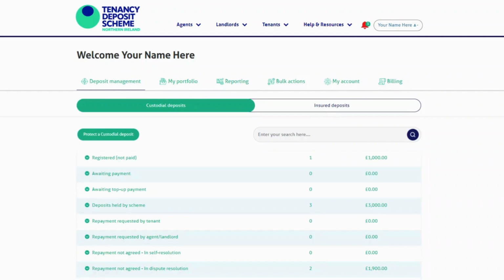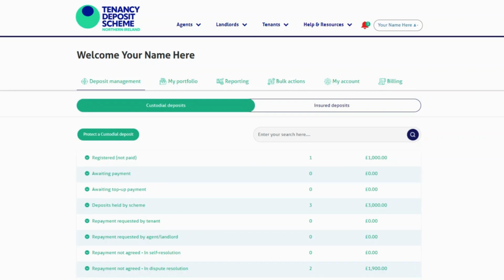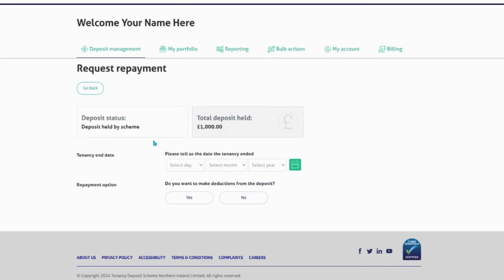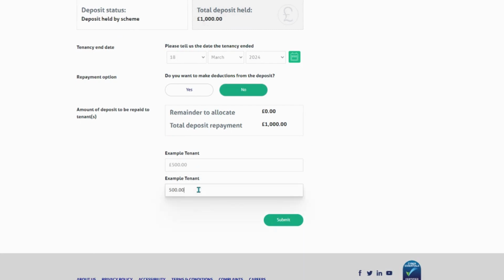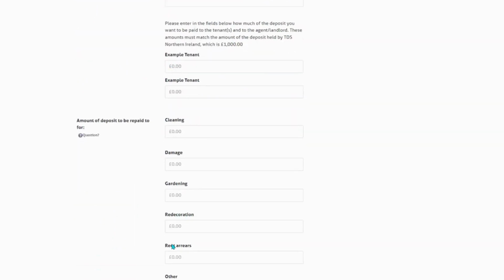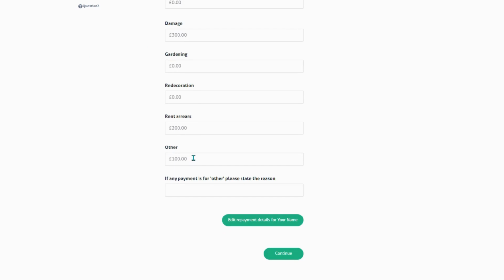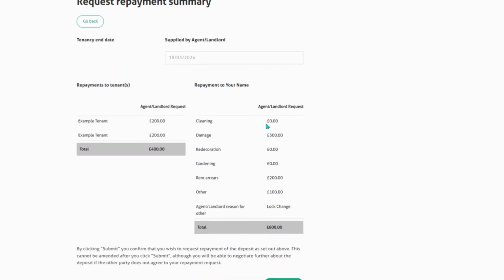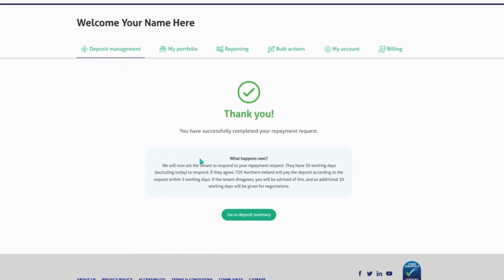How to raise a repayment request in the Custodial Scheme - Agent & Landlord